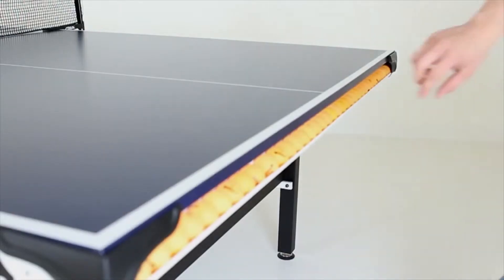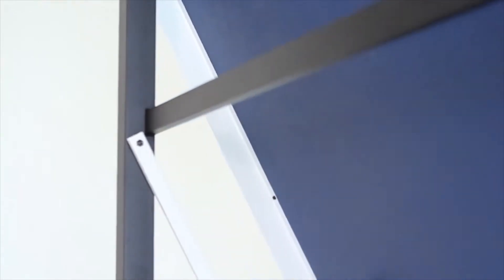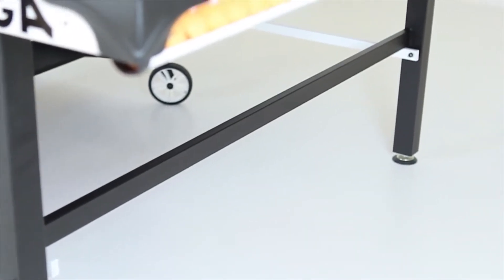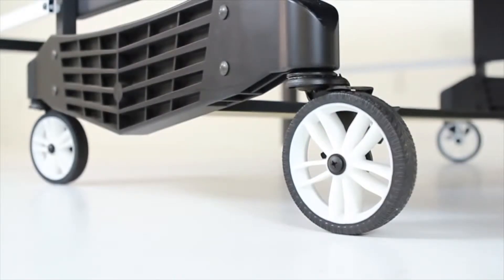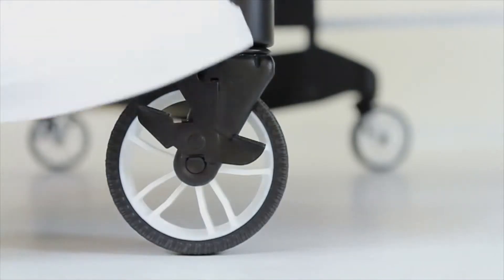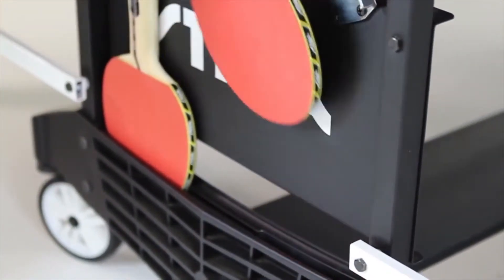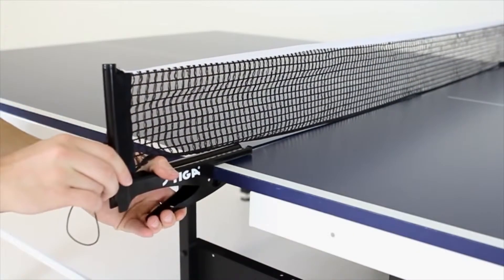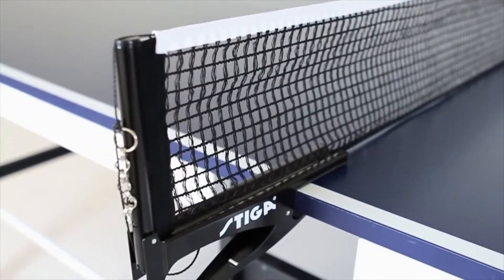Escalade Sports Stiga T8523 model STS 385 Table Tennis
With it's stylish tournament blue table top and 2-inch steel apron support, this game table is ideal for your home or school table tennis tournaments. Easily store your game table tennis balls in a patented storage compartment on the table itself. This product ships brand new, directly from Stiga in San Diego, California.